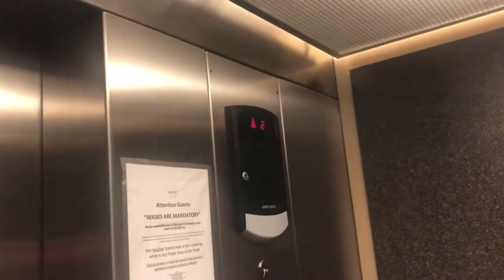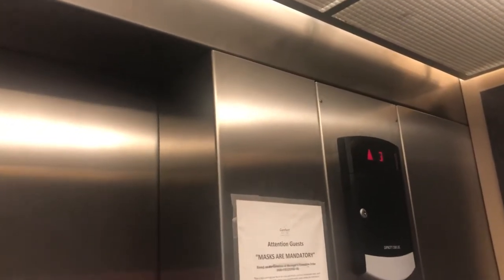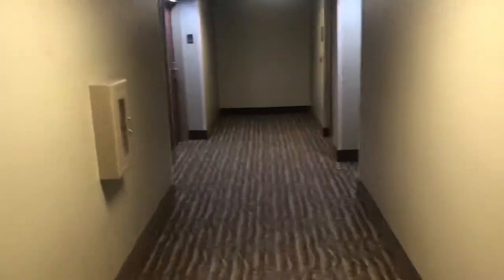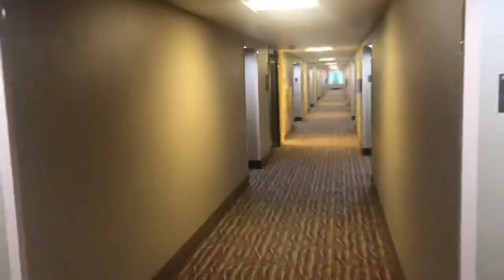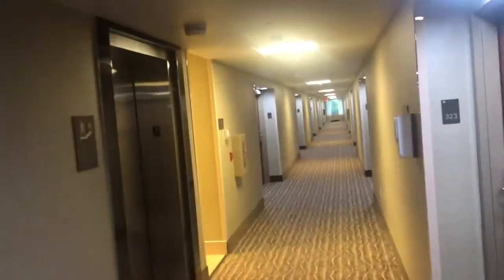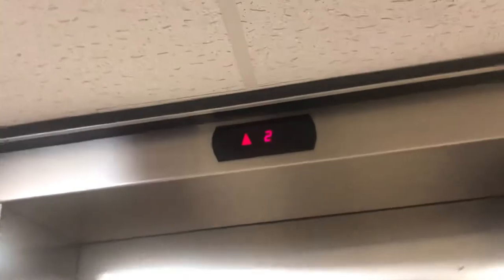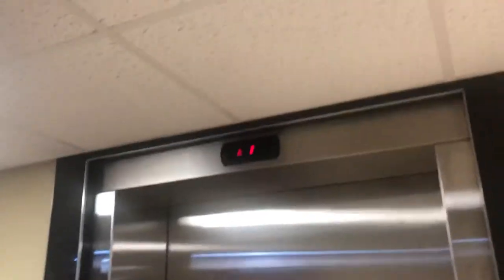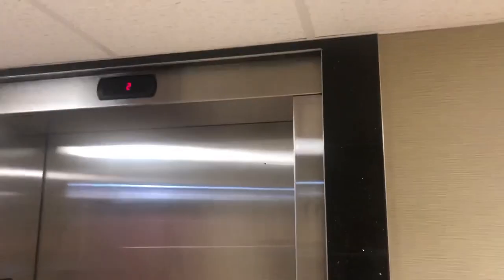Schindler 330A Elevator @ Comfort Suites Cutlerville, MI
This elevator is actually unchanged. Choice is quite excessive here as right there’s a Quality Inn. It used to be a Motel 6 and it has no elevator.